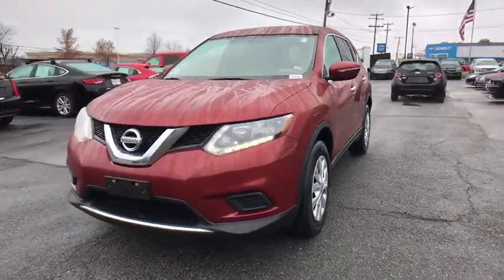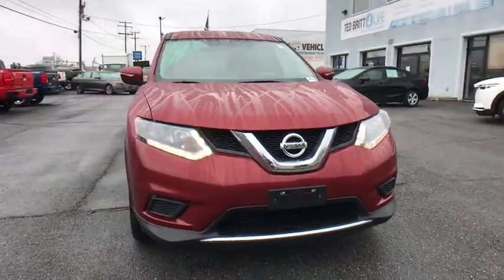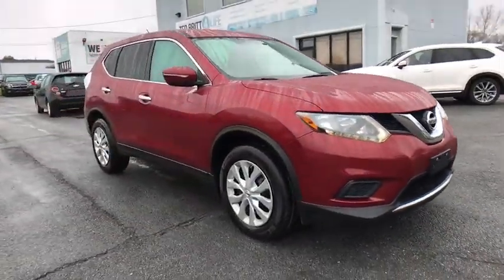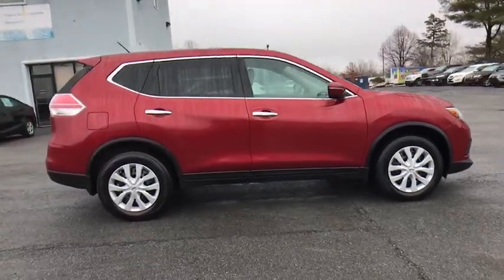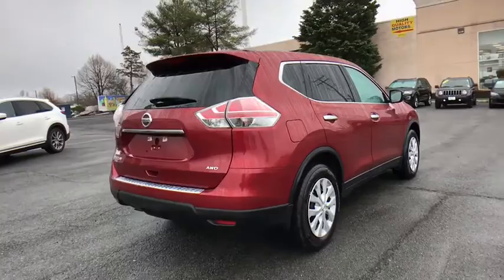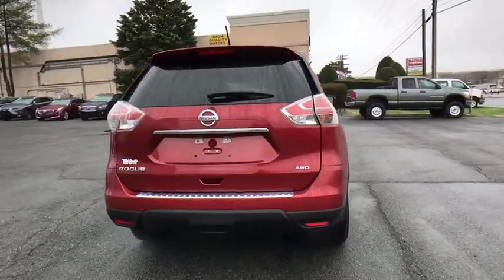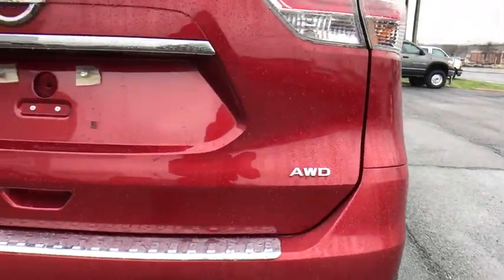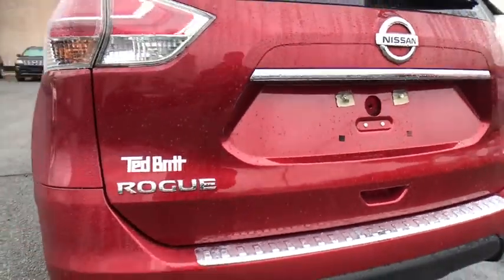2015 Nissan Rogue Sterling, Leesburg, Vienna, Chantilly, Fairfax, VA T00308B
Used 2015 Nissan Rogue available in Sterling, Virginia at Ted Britt Chevrolet. Servicing the Leesburg, Vienna, Chantilly, Fairfax, VA area.
2015 Nissan Rogue AWD 4dr S - Stock#: T00308B - VIN#: 5N1AT2MK9FC800043

This ALL-WHEEL DRIVE Nissan Rogue S comes with BLUETOOTH THIRD ROW SEATING TRACTION CONTROL and MUCH MORE! brbrTHIS VEHICLE IS LOCATED AT THE TED BRITT FOR LIFE STERLING LOCATION! It has gone through our industry leading TB4L inspection and reconditioning process which qualifies it for our Ted Britt 4 Life! Lifetime Vehicle Coverage! Powertrain4Life Nitro4Life Windshield4Life VAInspection4Life Battery4Life and Loaner4Life. See Dealer for details See Dealer for details.